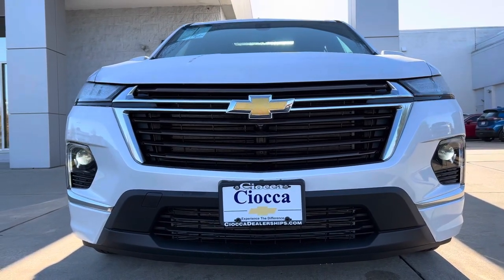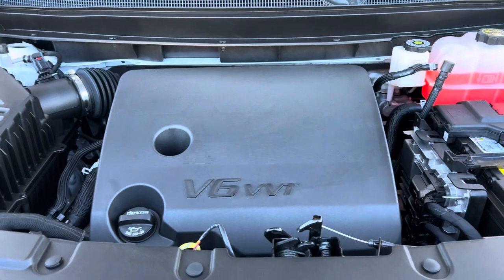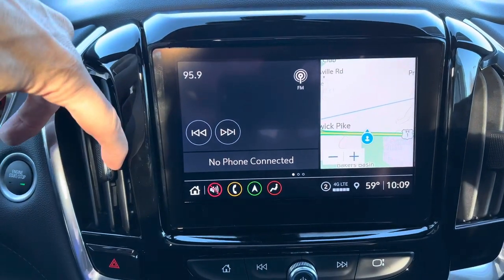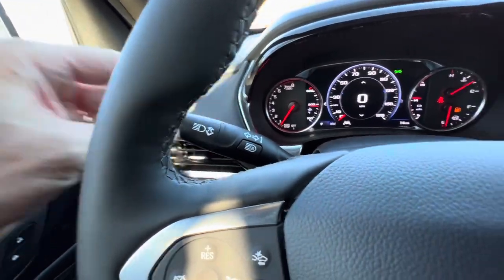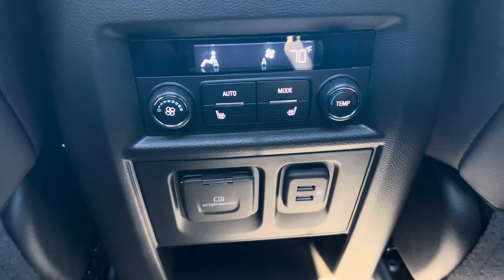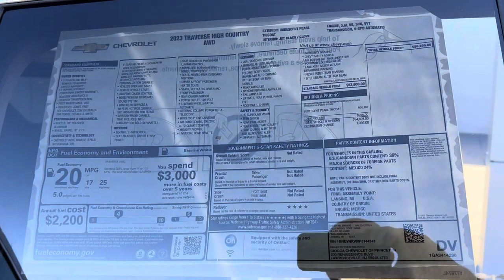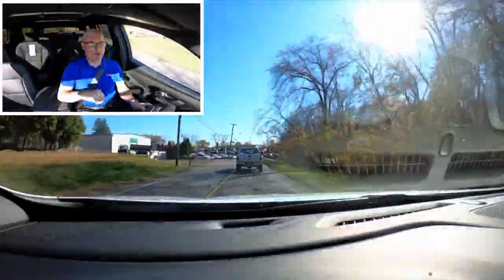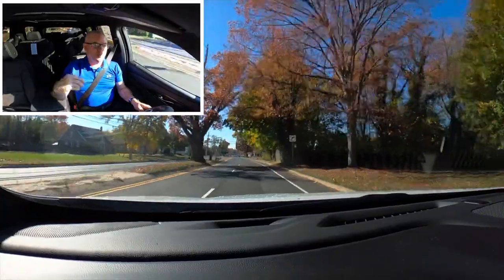2023 Chevrolet Traverse High Country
Is this the mid-size 3-row SUV to buy? Let me know your thoughts. Thank you to Ciocca Chevrolet of Princeton for allowing the channel access to this vehicle.

Ciocca Chevrolet of Princeton
Ask for Andy Cortez